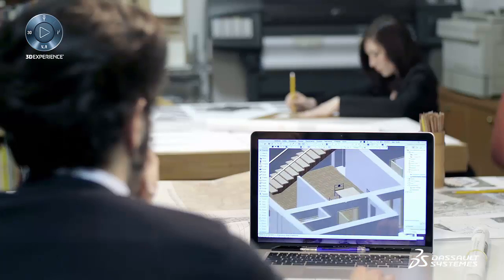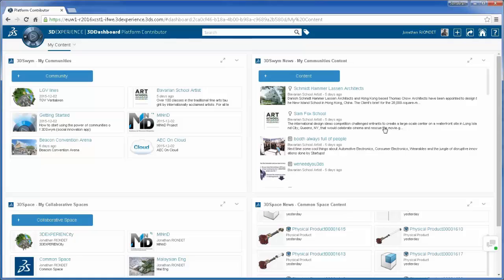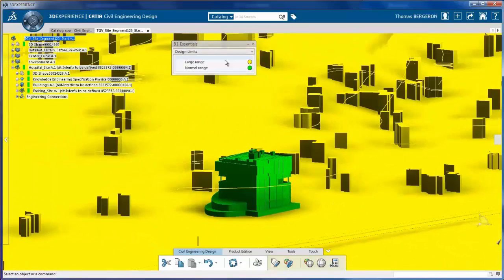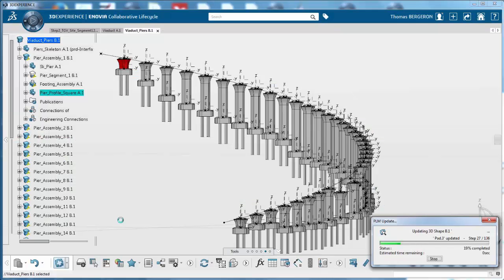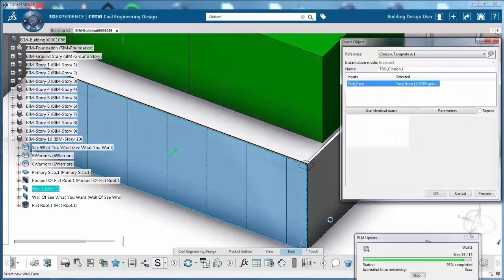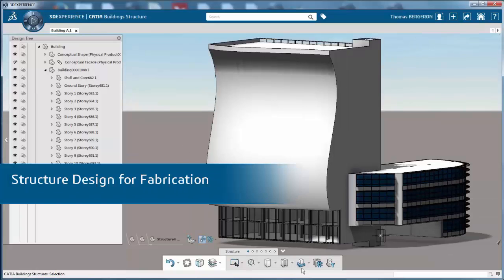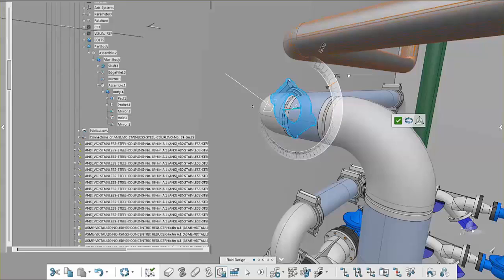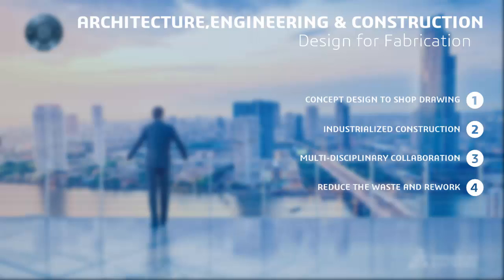Design for Fabrication : multi-BIM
Description of how the 3DEXPERIENCE Platform is used for design collaboration and fabrication across civil, facade, systems, structural and construction